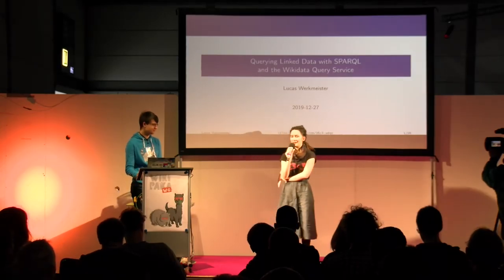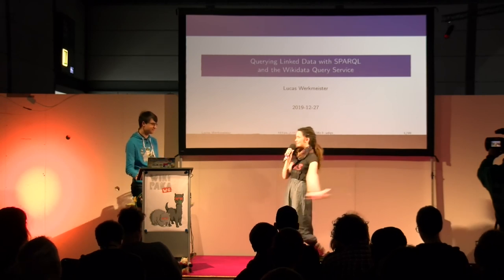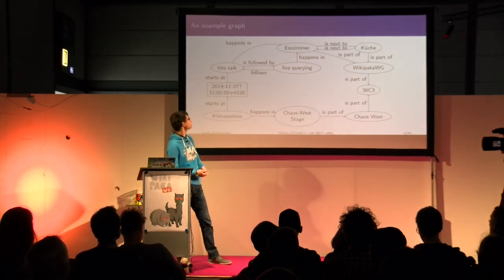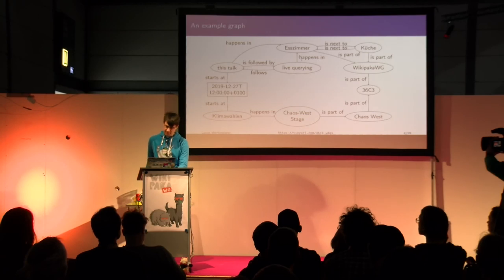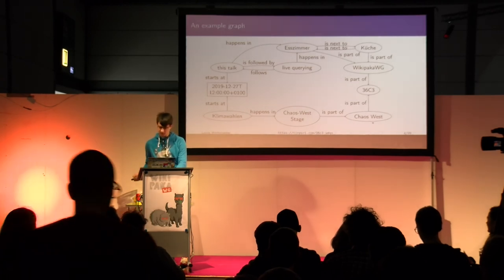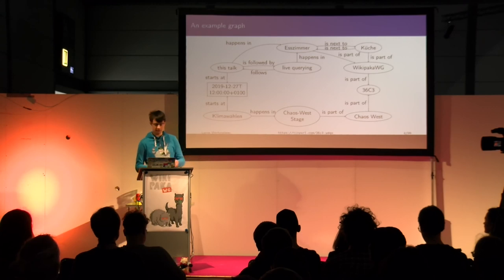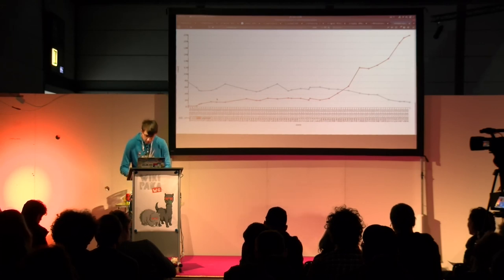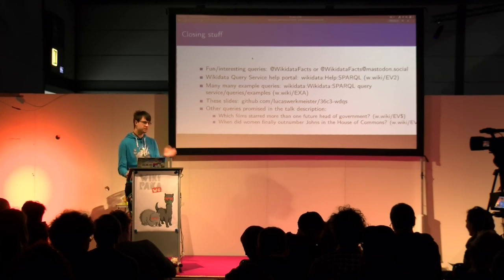36C3 Wikipaka WG: Querying Linked Data with SPARQL and the Wikidata Query Service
An introduction to querying linked data, using the SPARQL query language and the free knowledge base Wikidata.

Which films starred more than one future head of government? What’s the largest city with a female mayor? And when did women finally outnumber Johns in the House of Commons? These are the kinds of questions that **linked data** can answer.

This workshop will give an introduction to the SPARQL query language, showing how it can be used to answer these and other questions, using the free knowledge base **Wikidata** as the data source.

Lucas Werkmeister